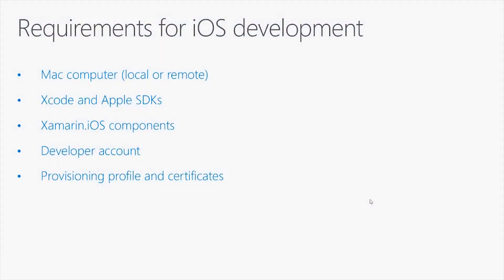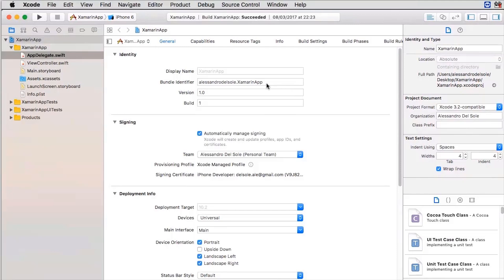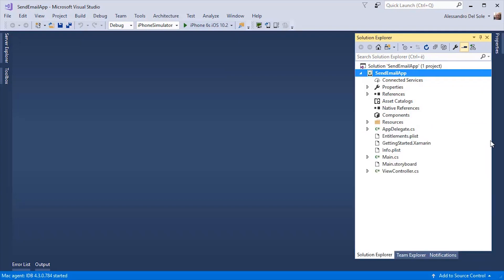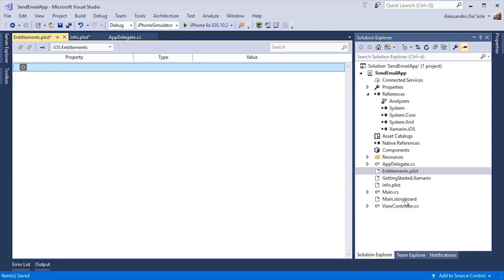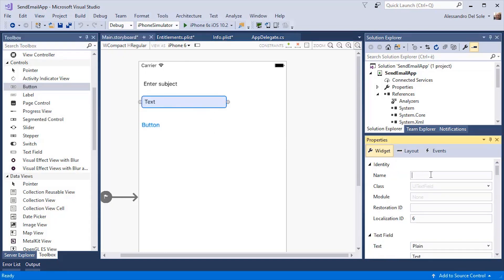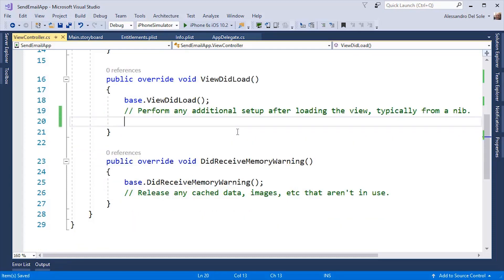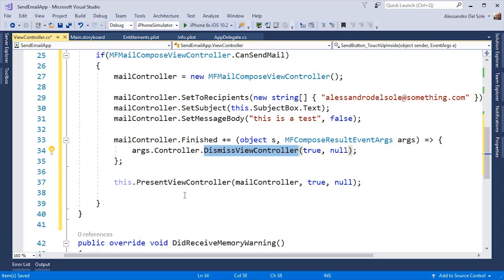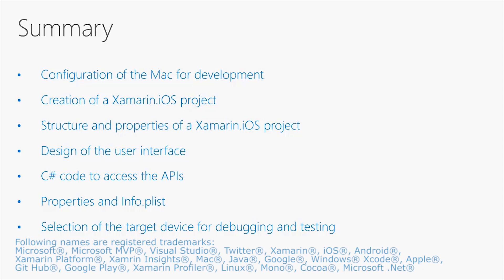Introduction to Xamarin.iOS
Microsoft MVP Alessandro del Sole takes us through the important concepts about the iOS operating system by creating a simple C# app that allows emails to be sent to specified contacts. Keep an eye out for helpful hints along the way!